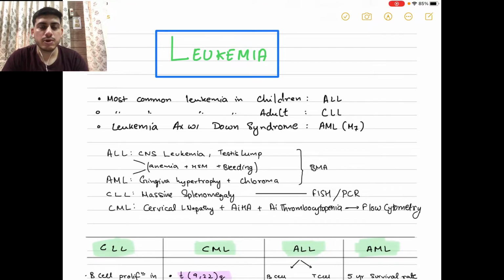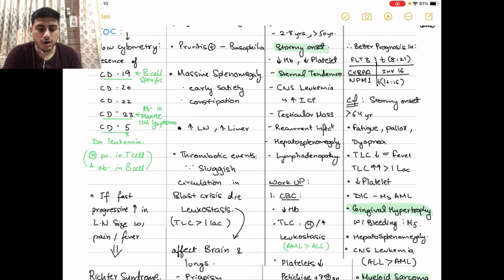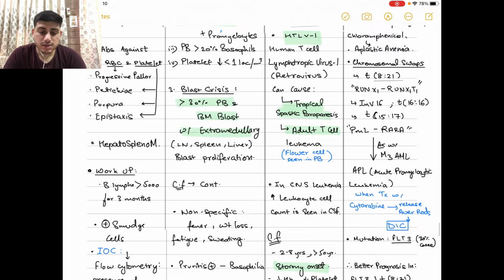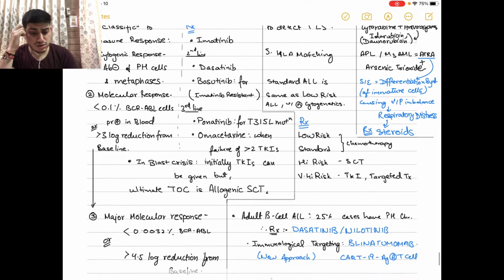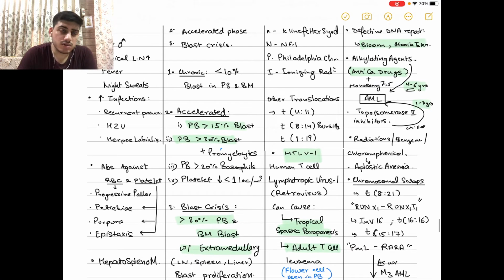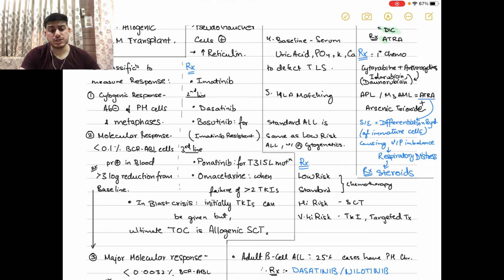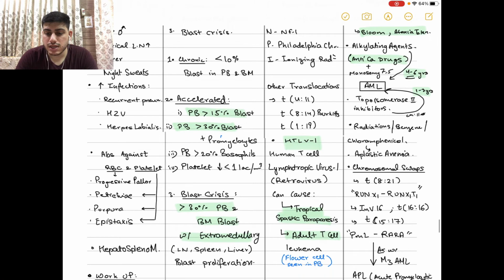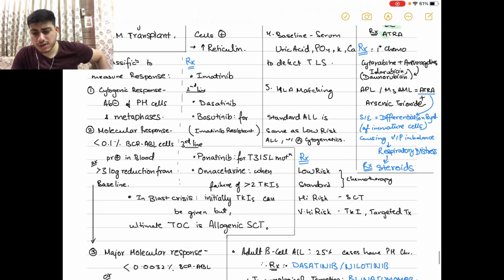All kinds of Leukemia | for USMLE/NEETPG/ INICET | RAPID REVIEW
in this video i will be explaining you all different types of leukemias ( All, AML, CML, CLL) and their etiology, pathophysiology and management.